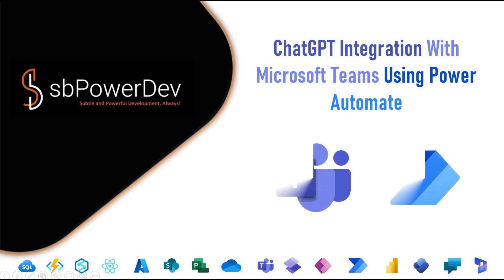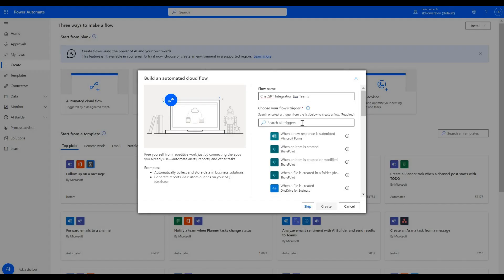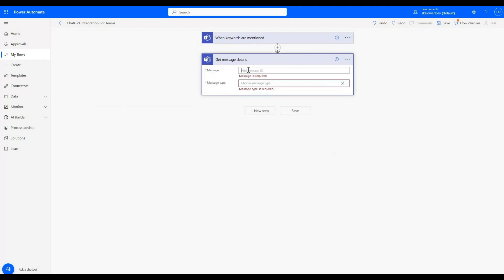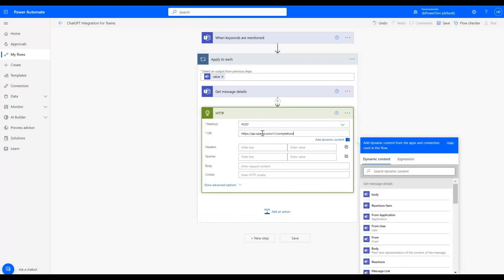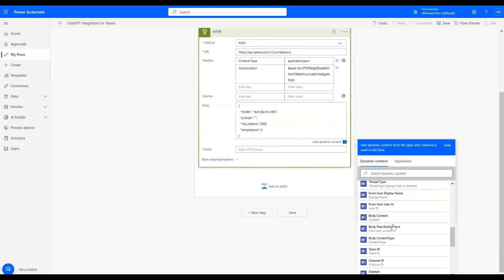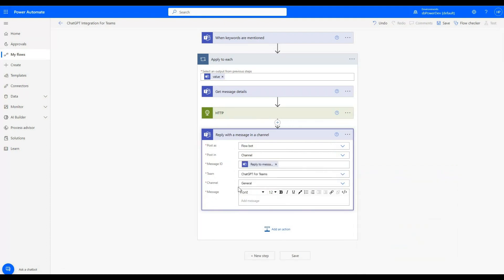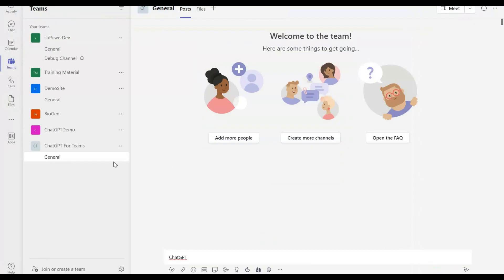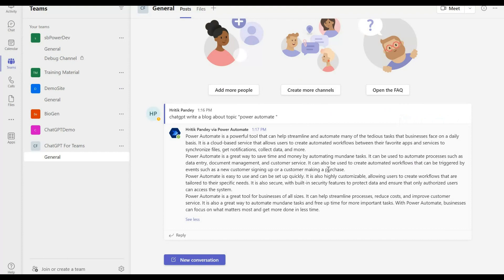ChatGPT Integration with Microsoft Teams using Power Automate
The demand for effective communication tools is rising as remote work continues to gain popularity. Several firms now choose Microsoft Teams as their preferred platform for communication and collaboration. A number of functions are available, such as instant chat, document sharing, and video conferencing.

The user experience may be improved by integrating artificial intelligence (AI), and ChatGPT does just that. This video post will go over utilizing Power Automate to connect ChatGPT into Microsoft Teams.

Learn how to integrate ChatGPT with Microsoft Teams using Power Automate in this video.

This expression gives answers exact in text format without any external json codes at beginning and end of the answers:
-body('HTTP')['choices'][0]?['text']

It is used for generating the chatgpt answers (http step body section):
  "model": "text-davinci-003",
  "prompt": "",
  "max_tokens": 2000,
  "temperature": 0